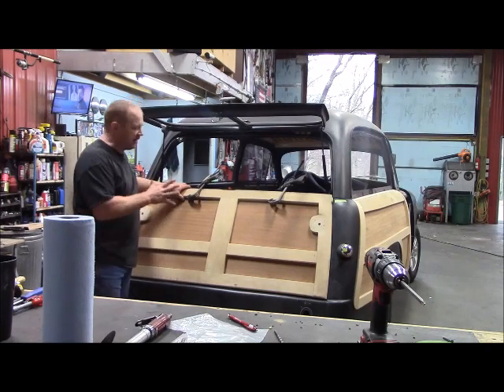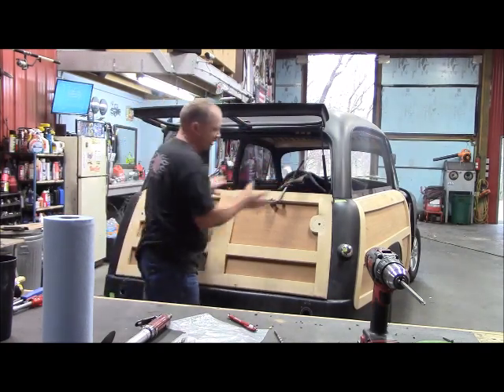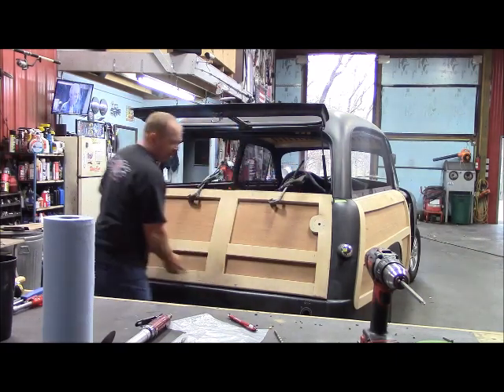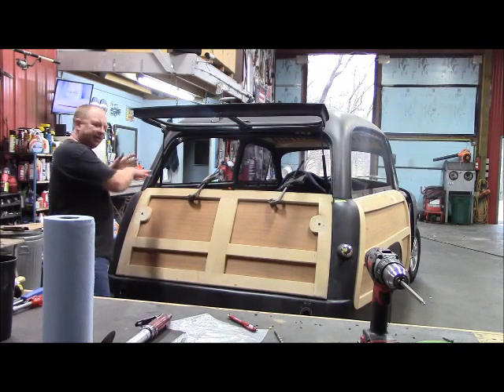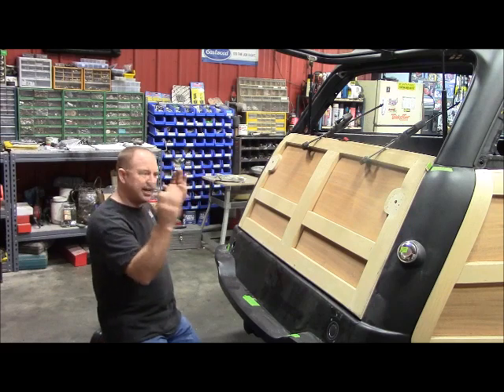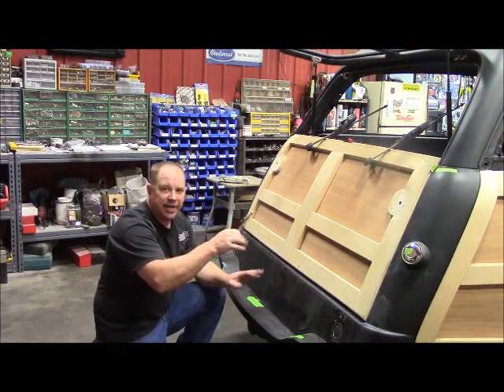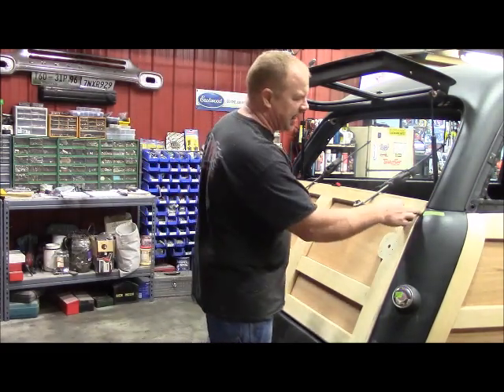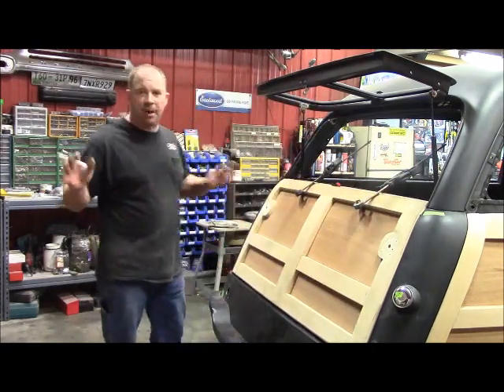Fitting the tailgate wood on the Woodie